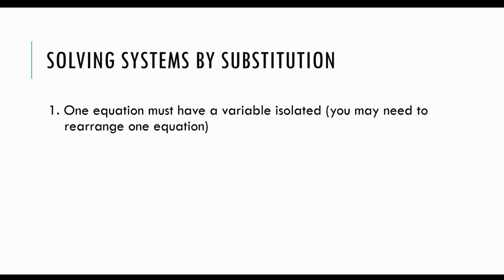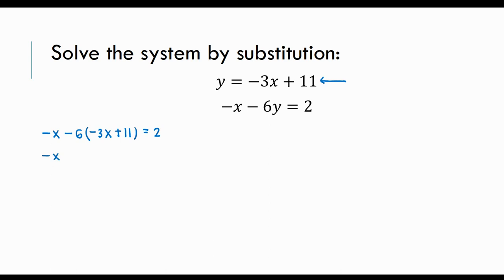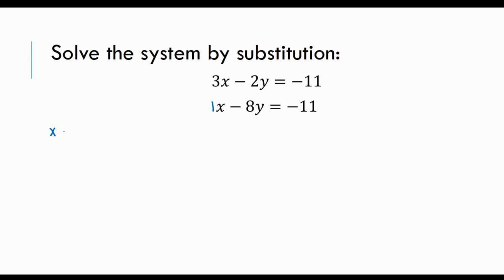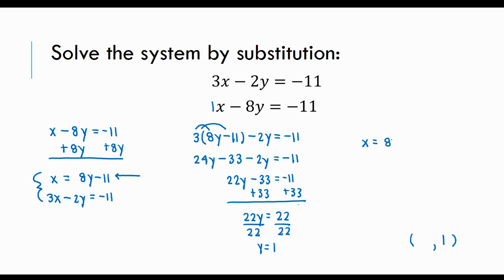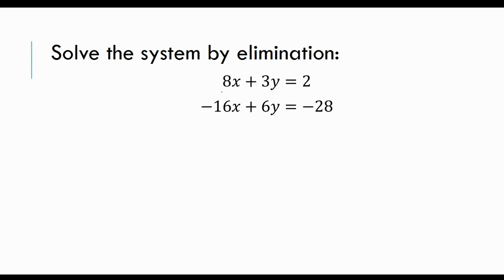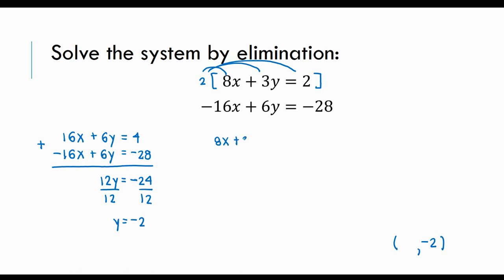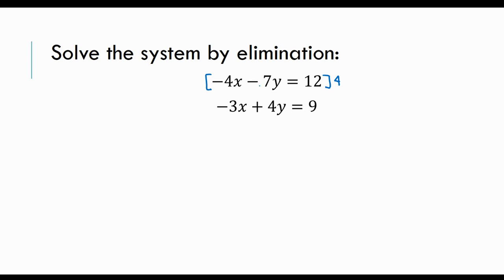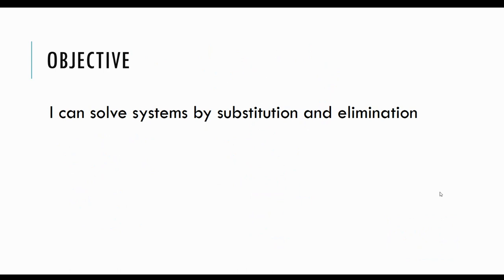Geometry Systems Review